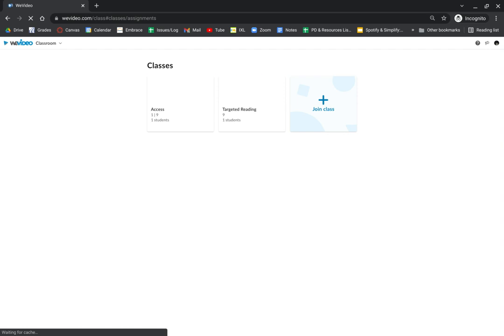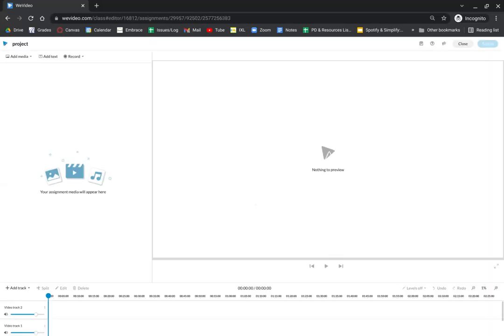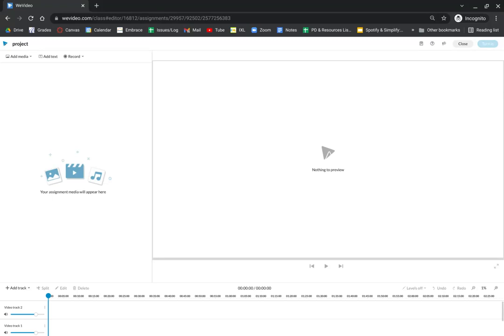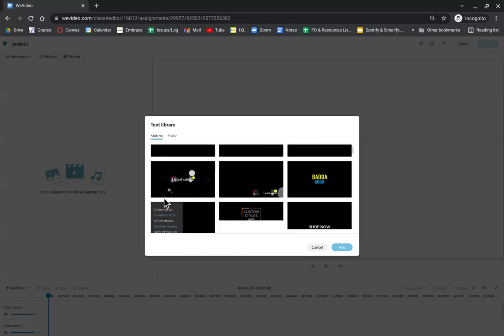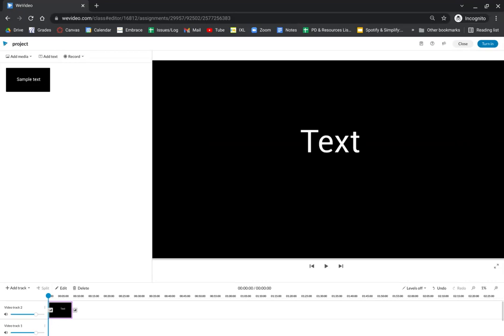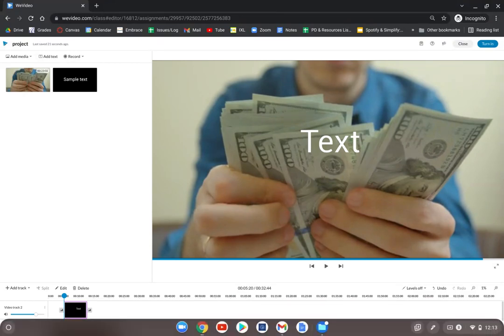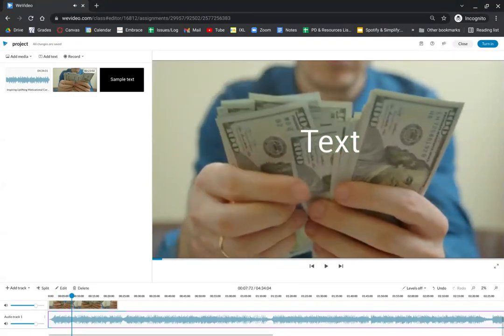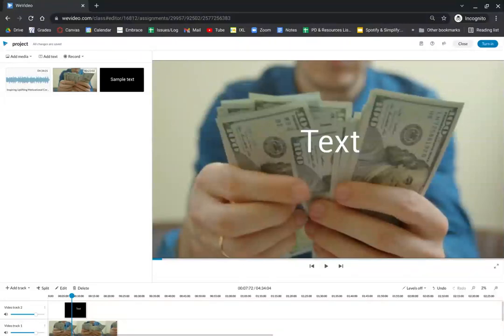Wevideo Classroom Student Video